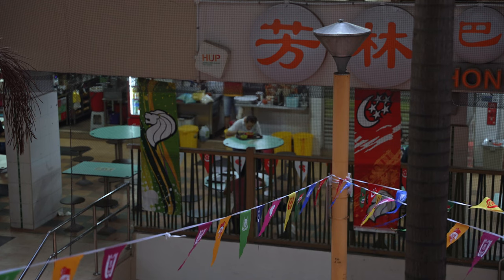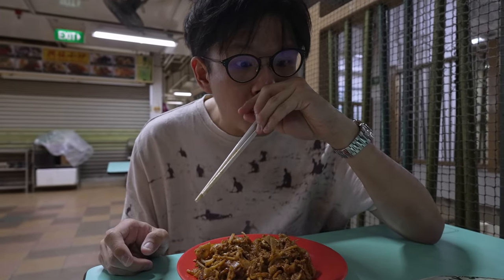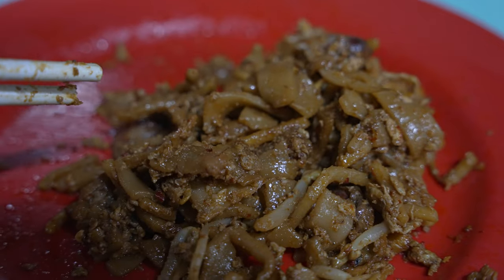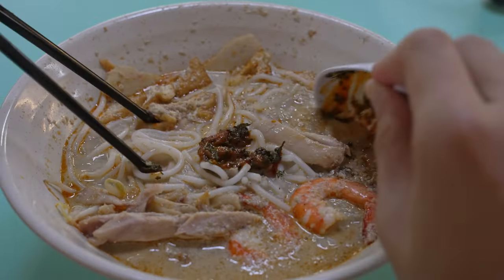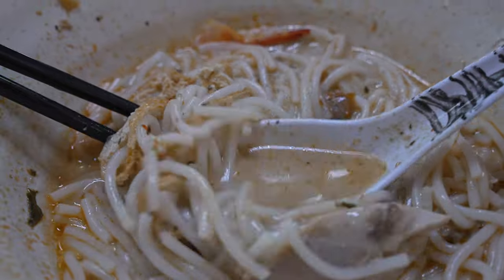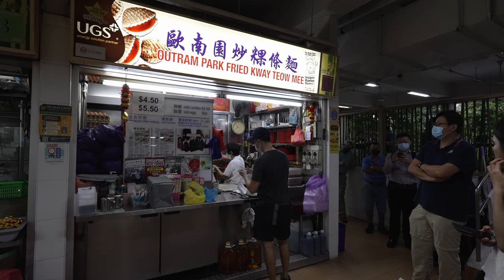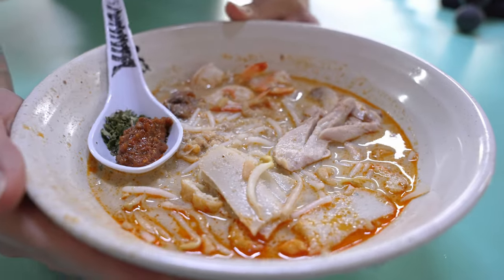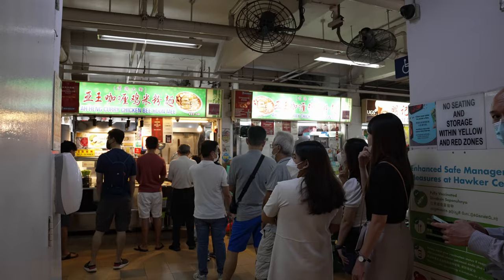Singapore's LAKSA & CHAR KWAY TEOW is AMAZING! Hong Lim Food Market Tour!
Today we're trying some Singapore Laksa, Mee Siam & Char Kway Teow at one of the oldest food markets in Singapore Chinatown, Hong Lim Market & Food Centre!

We'll start real early at the perpetually long queue Outram Park Fried Kway Teow Mee helmed by Mr Ng, followed by the Famous Sungei Road Trishaw Laksa where Mr. David cooks up a delicate bowl of Laksa as well as a unique, refreshing Mee Siam utilising Fruit Juice!

Join us as we savour these delicious noodles & give our opinion on how good they are!

Location:
Outram Park Fried Kway Teow Mee
Opening Hours: 6:00am - 3:00pm (Closed Sundays)
531A Upper Cross St, #02-17 HONG LIM FOOD CENTRE, Singapore 051531,

Famous Sungei Road Trishaw Laksa
Opening Hours: 10:15am - 3:00pm (Closed Sundays)
531A Upper Cross Street #02-66 HONG LIM FOOD CENTRE, Singapore 051531

Gourmet Plate Score Guide:
0   🍛 : Nothing noteworthy
0.5🍛 : High Quality Culinary! Recommended! (This is where we start getting excited!)
1   🍛 : High Quality Culinary with glimpses of genius! Highly Recommended!
2   🍛 : Sophisticated culinary inducing multiple mouthgasms!! Must Try!!
3   🍛 : Absolutely mind blowing culinary! Once in a lifetime!!!